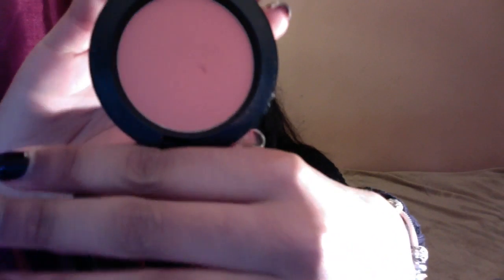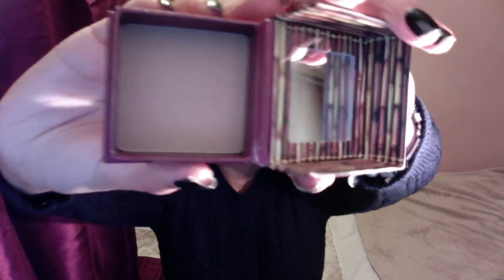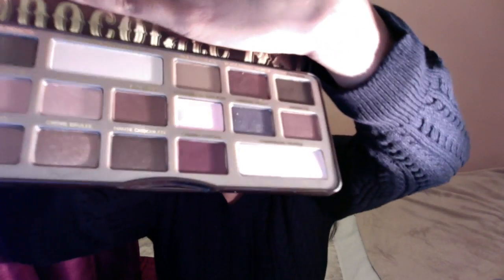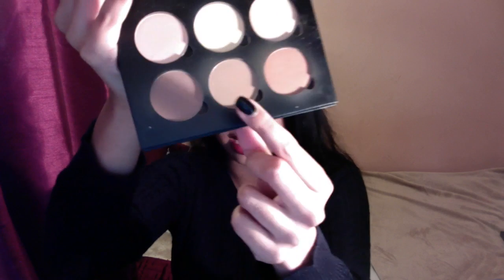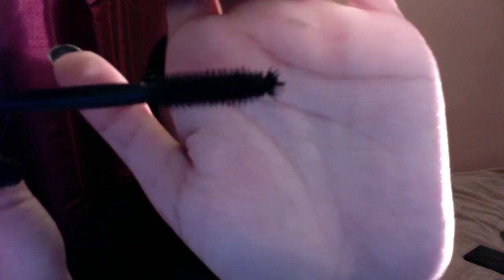Favourite High End Beauty Products 2015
Here are my top high end beauty products!